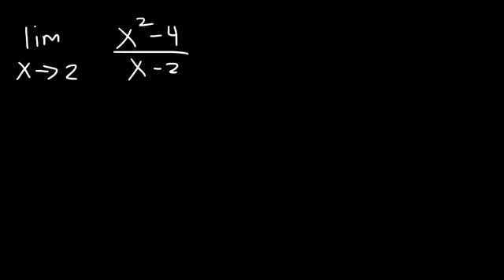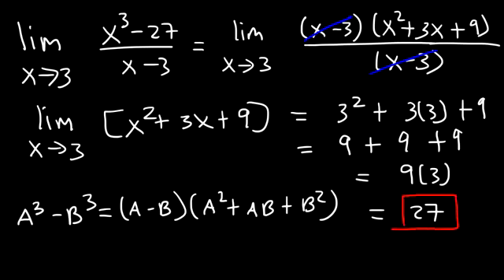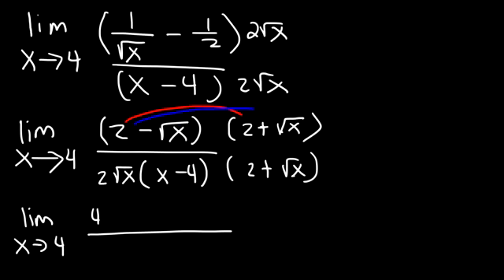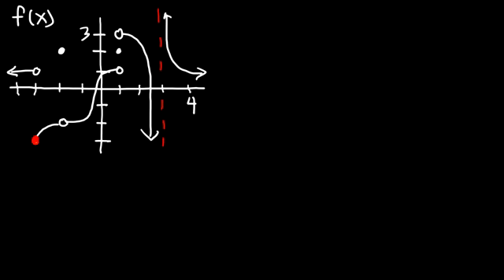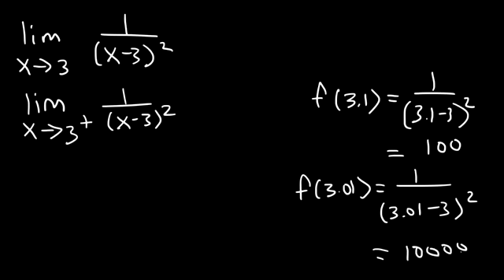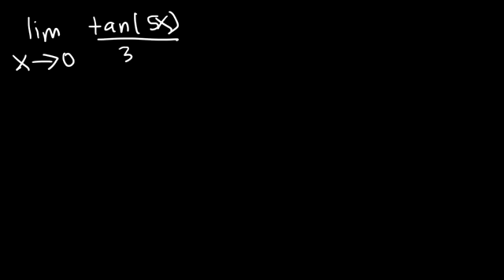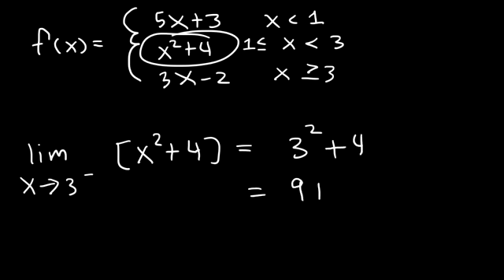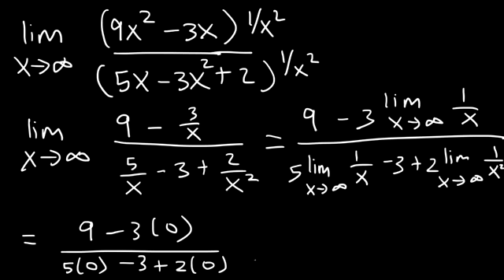2 दिसम्बर 2019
Introduction (LIMIT) CLASS 12